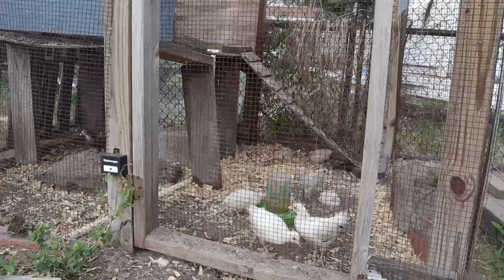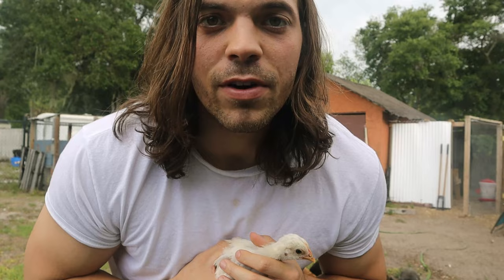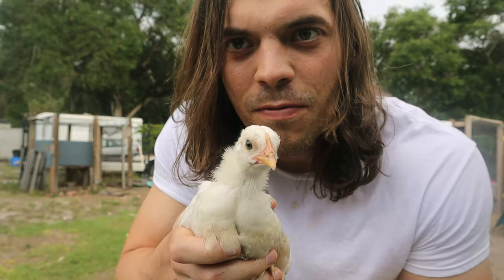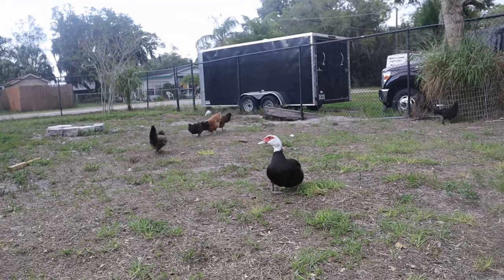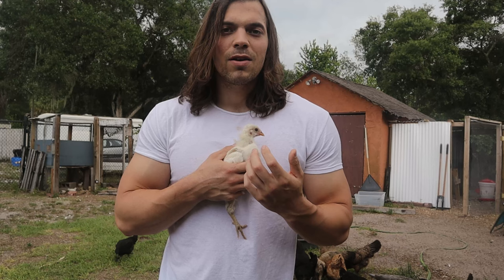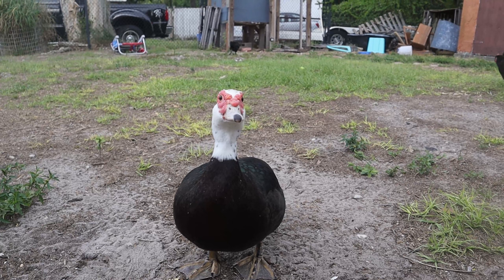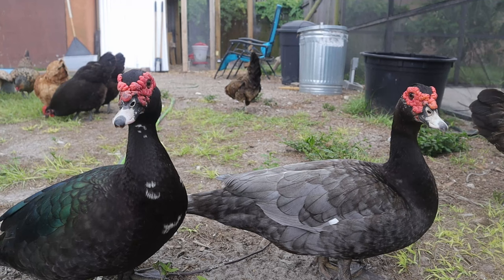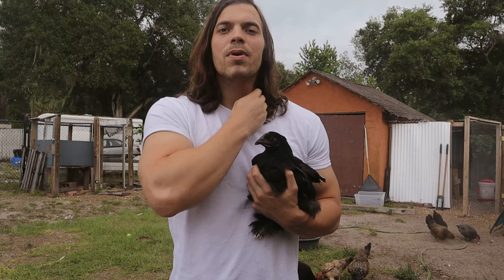DON'T Buy Chickens from Tractor Supply Co!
I LOVE TSC, but not for buying chicks. I have heard nothing good when it comes to buying chickens from them. Although, if you have land it wouldn't be as big of an issue. For backyard farmers, it is!